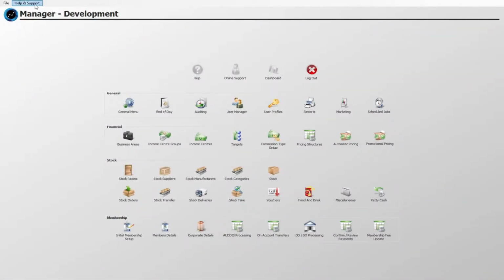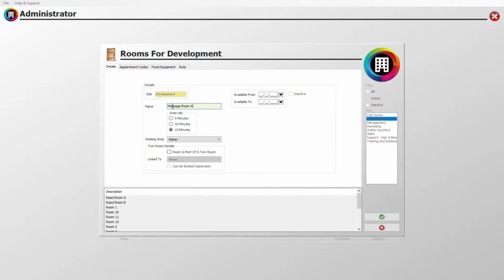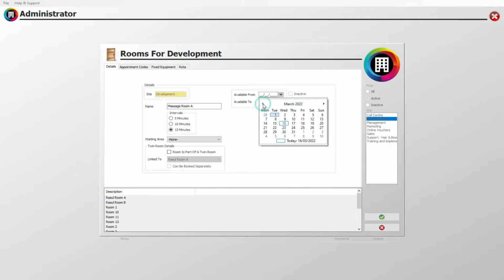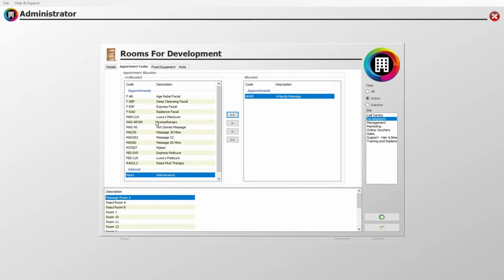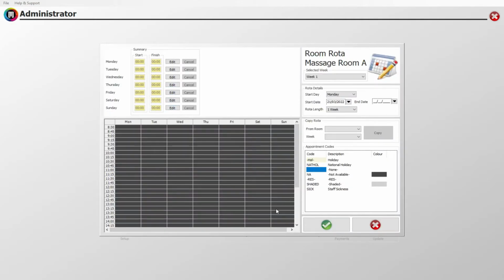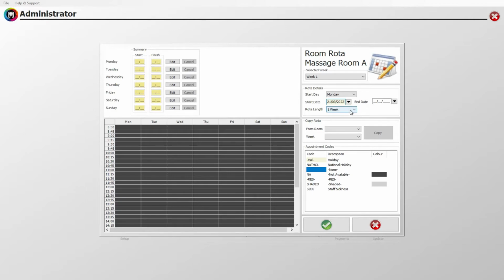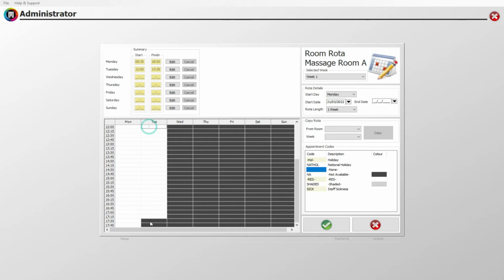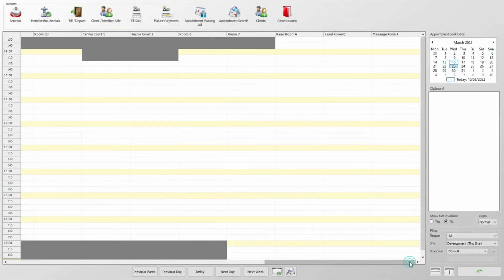CORE - Room Set-up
Discover how to set-up rooms for treatments using Core by Premier Software®. Edgar shows how in this video. For more about Core, book a free presentation